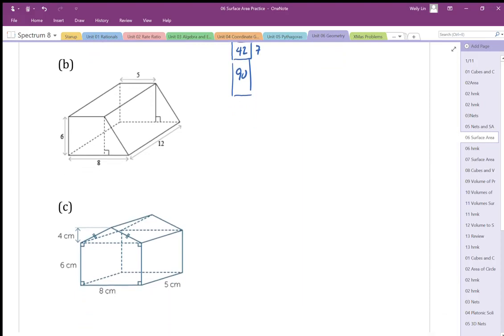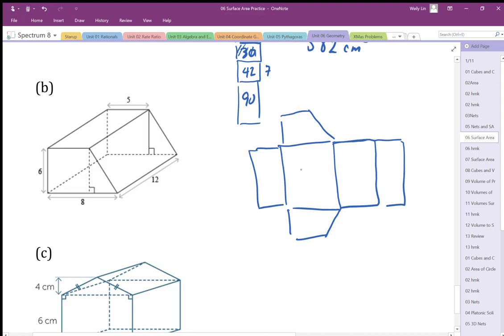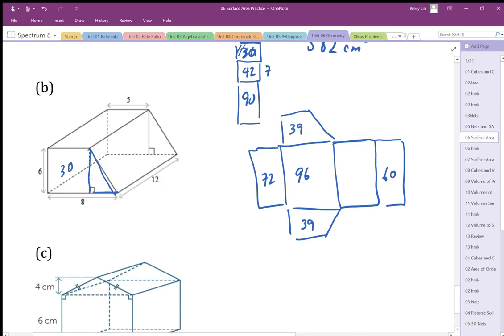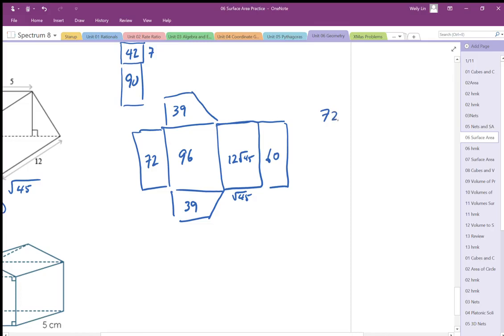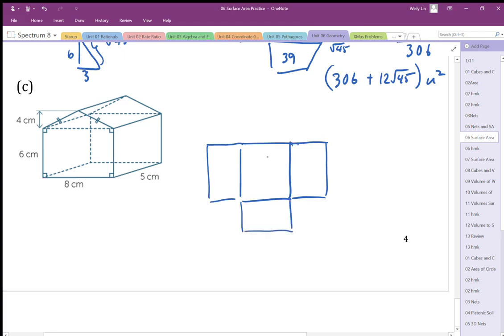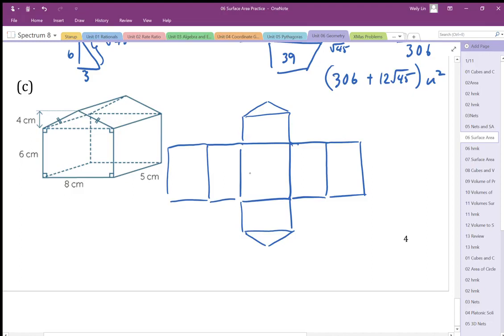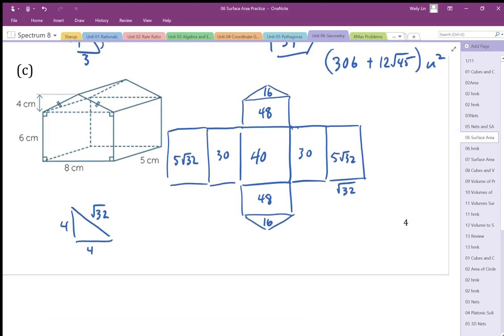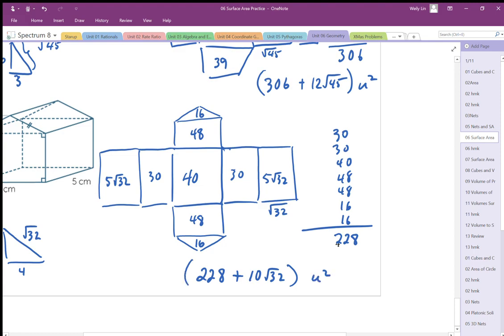06 Surface Area Practice Part5